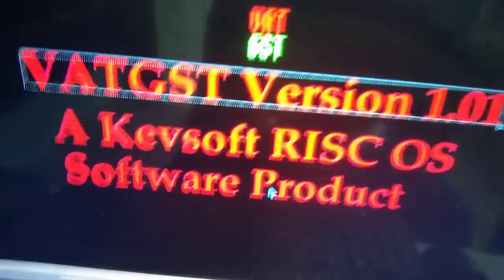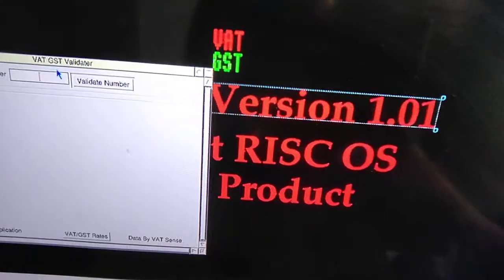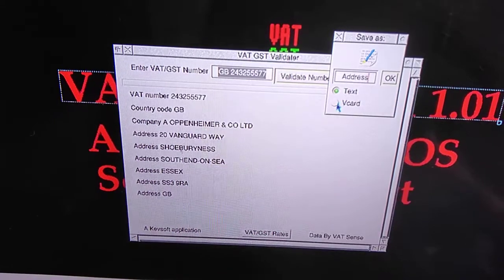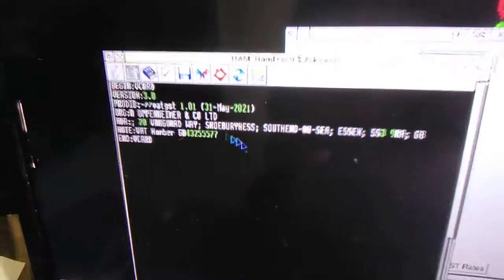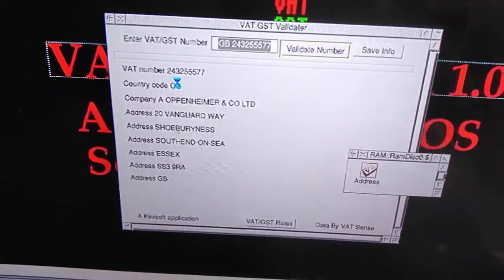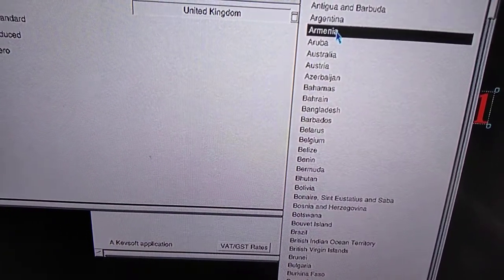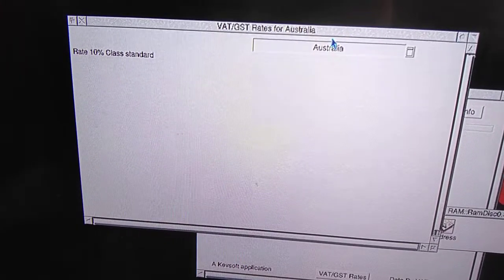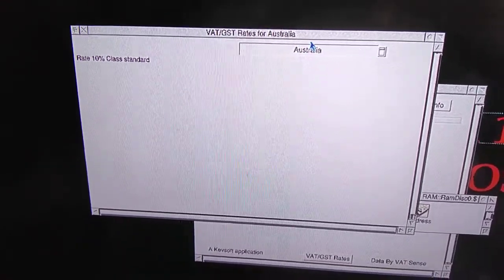VATGST Version 1.01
Short video of the latest upgrade to my VAT-GST validation application VATGST new in this version is the ability to save the details as a vcard file and get VAT-GST rates for countries.